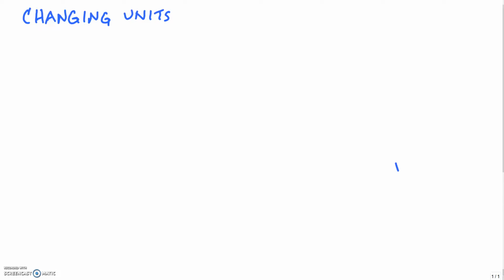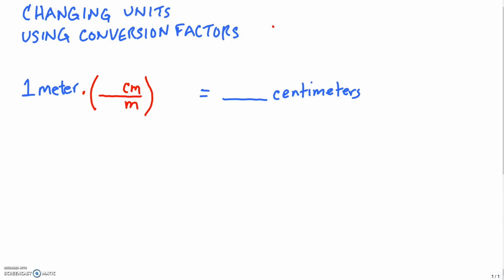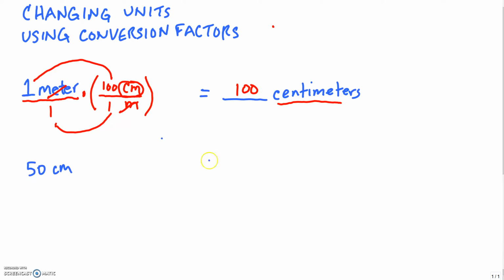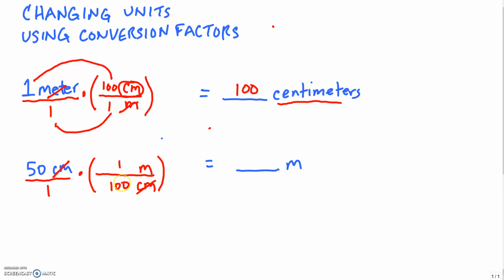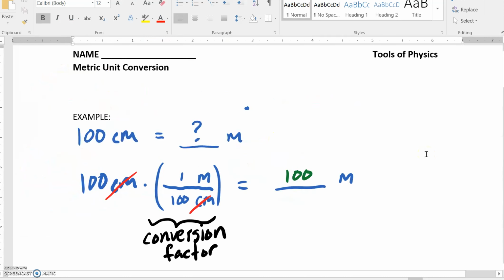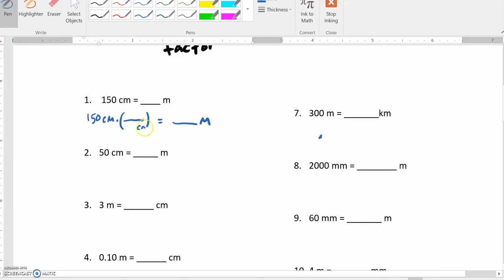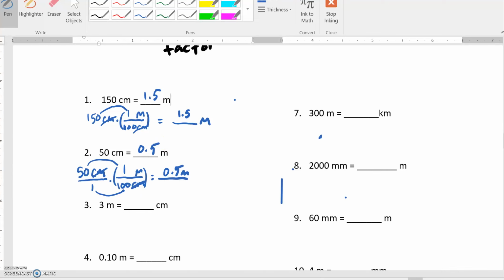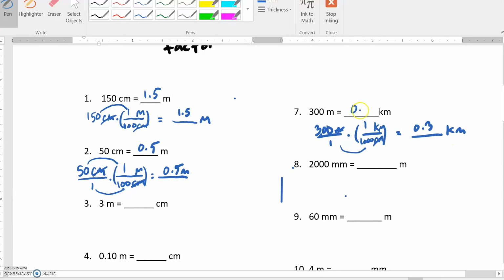Changing Units of a Measurement using Conversion Factor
Shows the mathematical logic to change units of measurement.